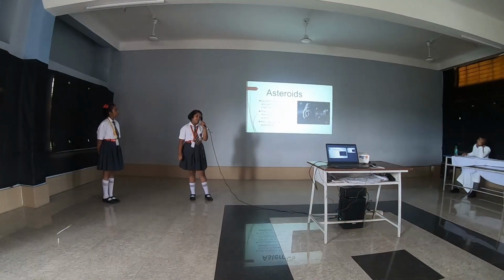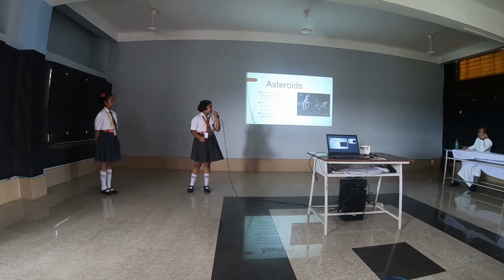Annual Science, SSC, EVS, Art & Craft Exhibition 2023 - Don Bosco School Silchar | Silchar vlog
Annual Science, SSC, EVS, Art & Craft  Exhibition 2023 - Don Bosco School Silchar | Silchar vlog Silchar Motovlog